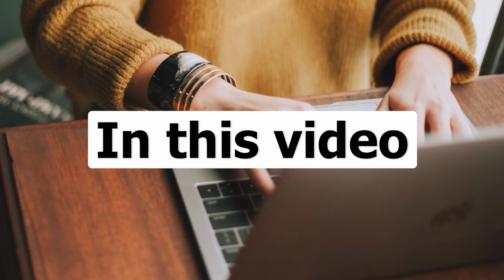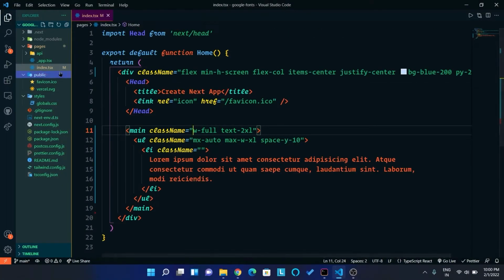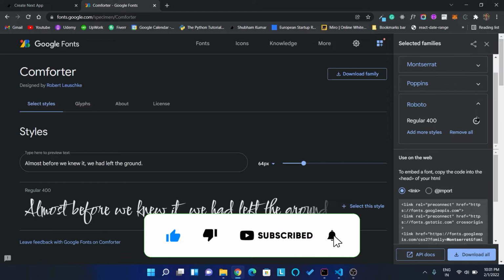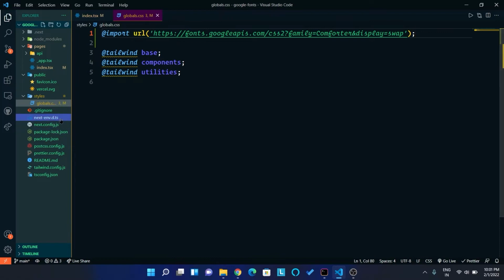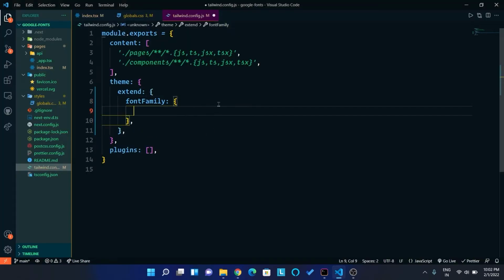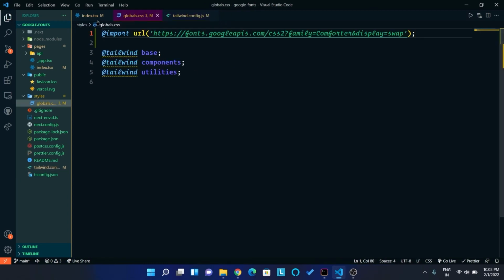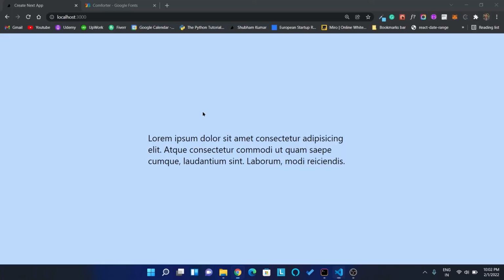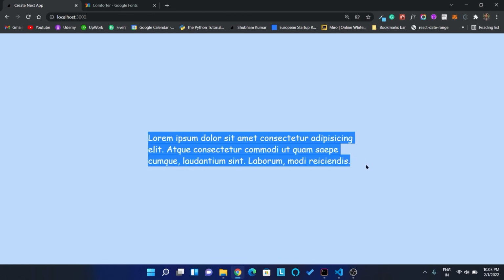How to use Google fonts in React js, Tailwind CSS Website || NextJs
In this video, you will learn how you can use google fonts in tailwind CSS, react js.